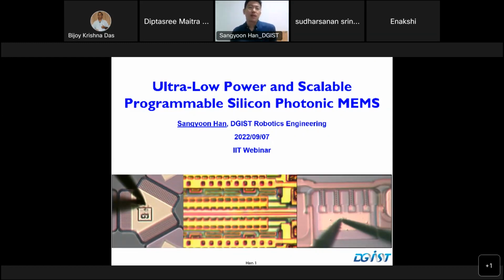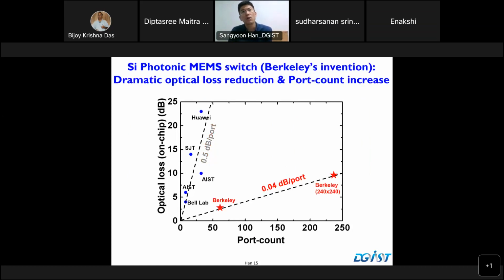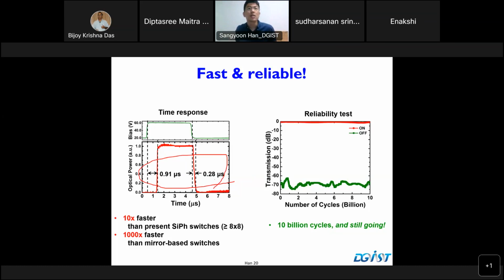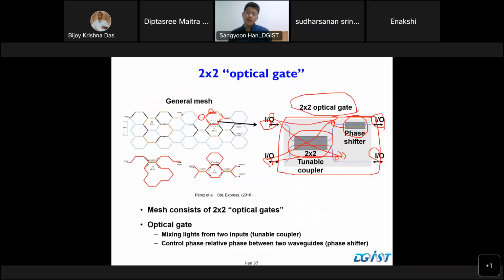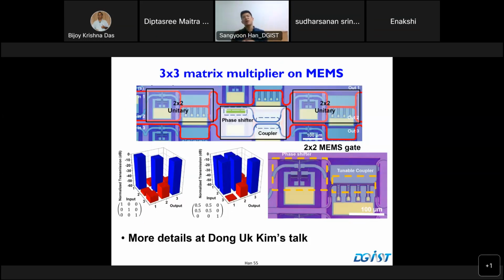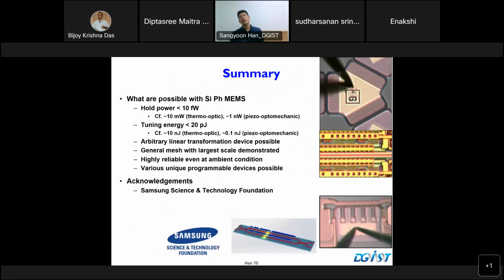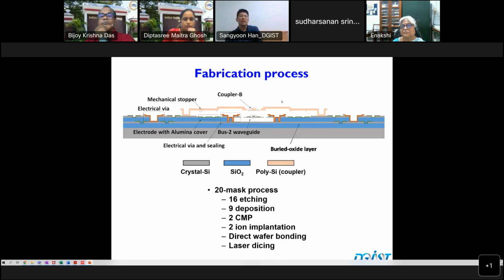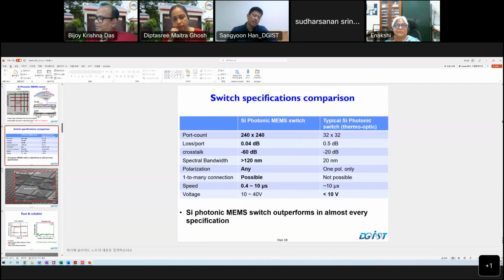PICS Today Webinar Talk #10: Ultra-low power and scalable programable Si-Photonics MEMS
CoE-CPPICS Presents PICS Today Webinar Series